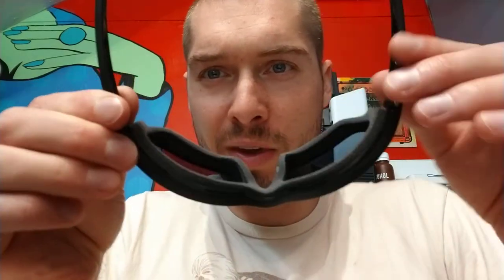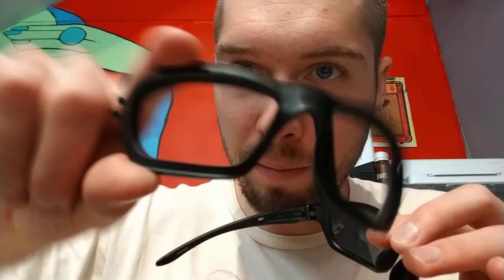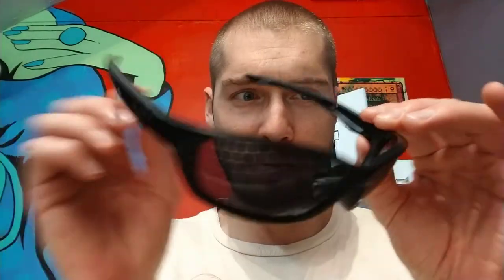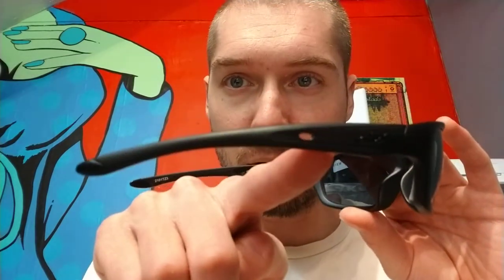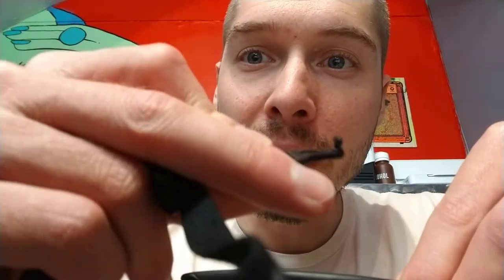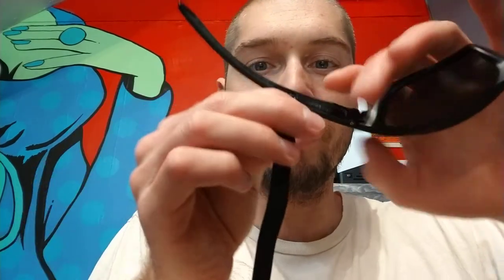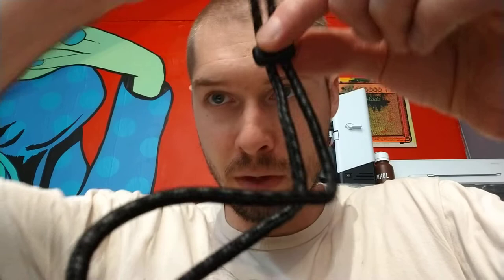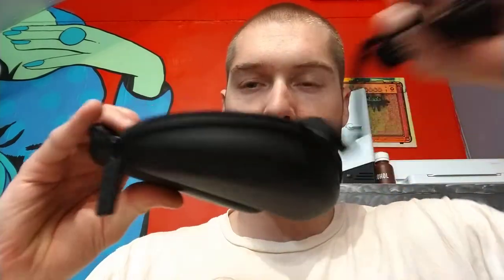WileyX Brick prescription safety glasses!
We make custom prescription safety lenses for wrap around sport frames check out for more info.